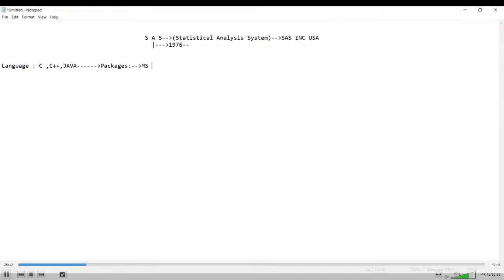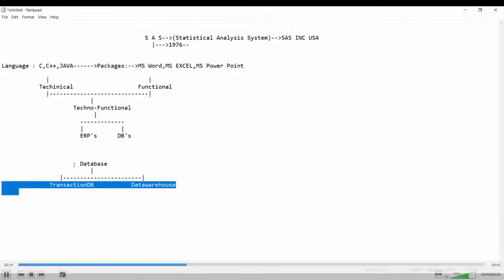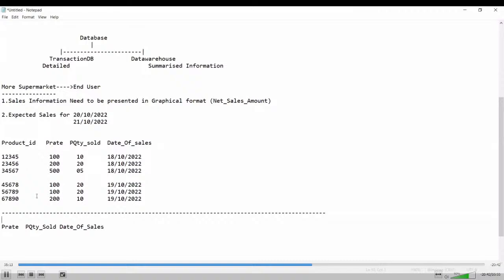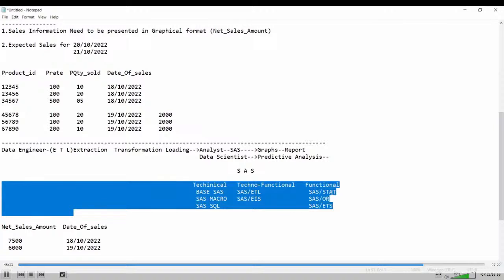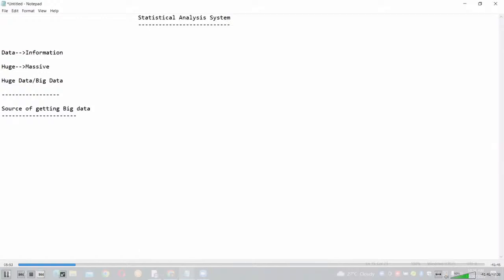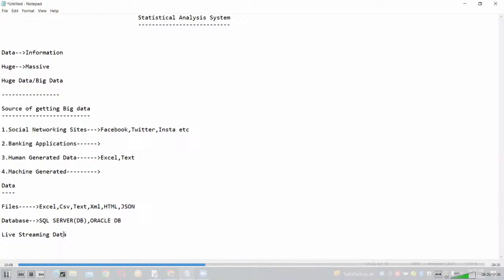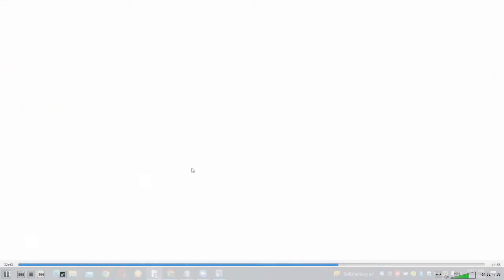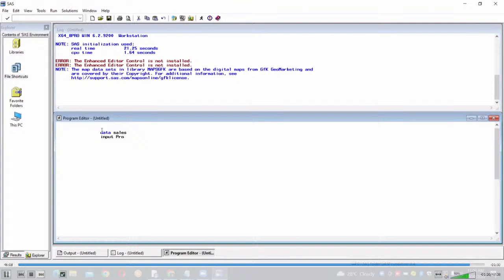SAS by Mr. Sameer Sir